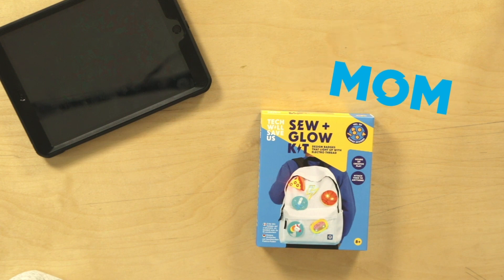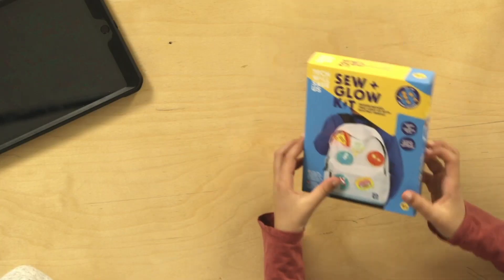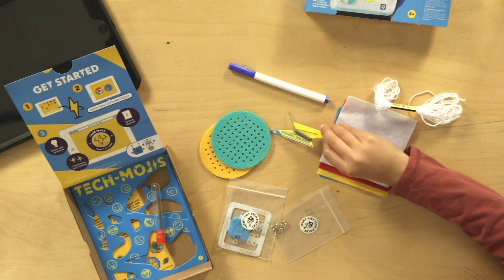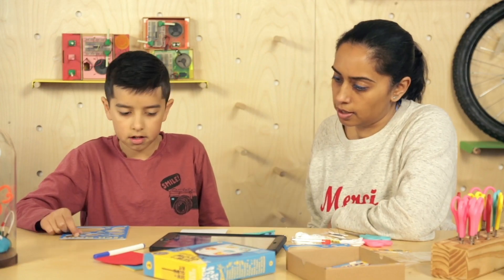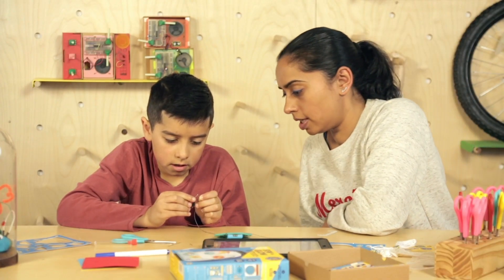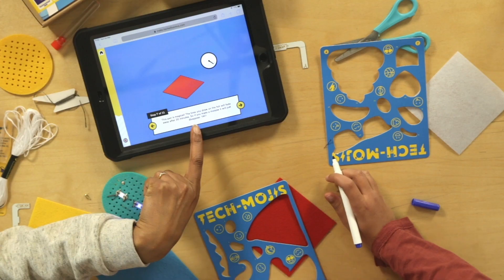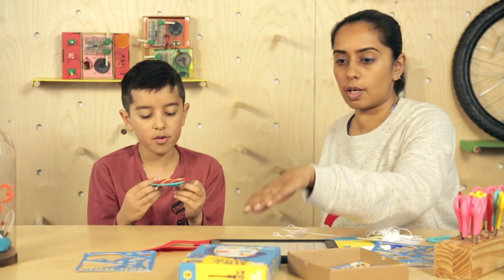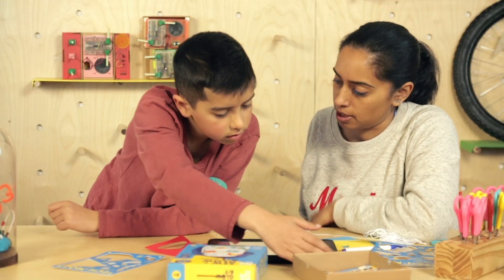Arj & his Mom craft with the Sew & Glow Kit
Arj & his mom Sheena join us in the Tech Will Save Us Tech Lab to craft with electro thread and learn about how electricity works. Watch as Arj designs an electro pizza badge!

Sew & Glow Kit - design and build glowing badges that light up with the touch of a button – PING! Bring your very own designs to life through the amazing power of electro thread. FREE access to Club Make for 100’s of crafting ideas.